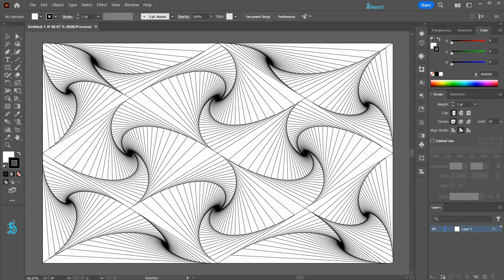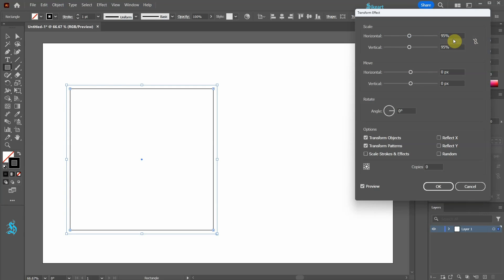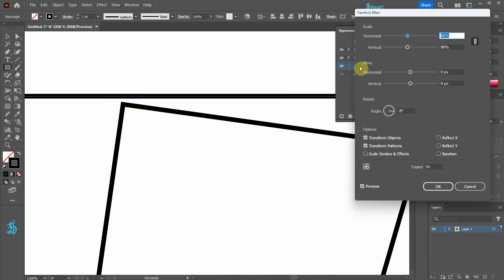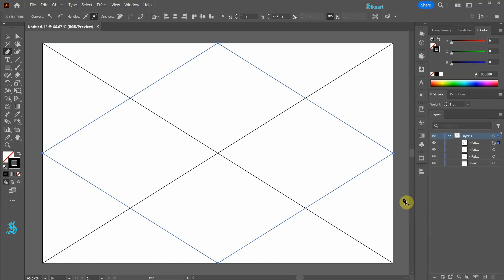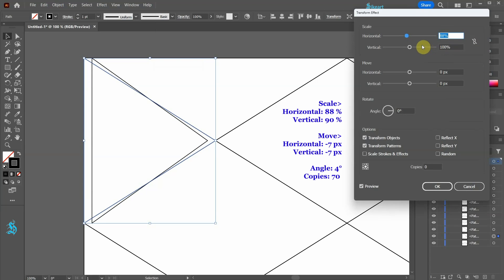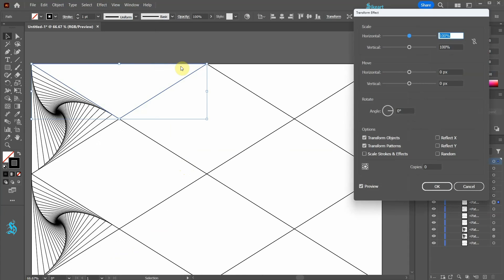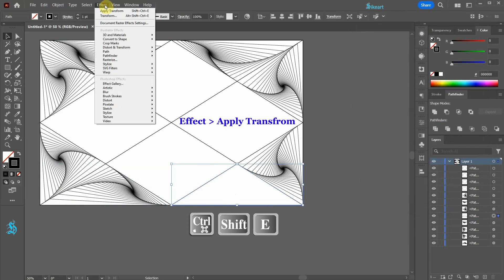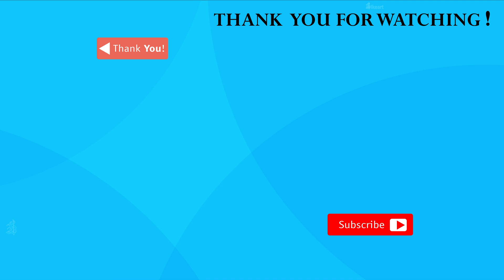How to Create a Wireframe Background in Adobe Illustrator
Learn how to create this wireframe background using the "Transform" effect.
TUTORIALS